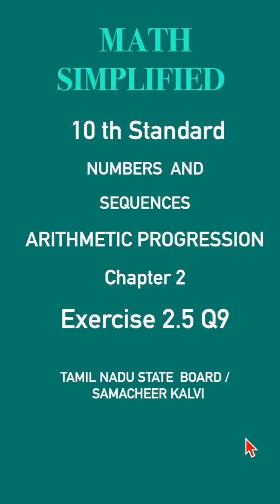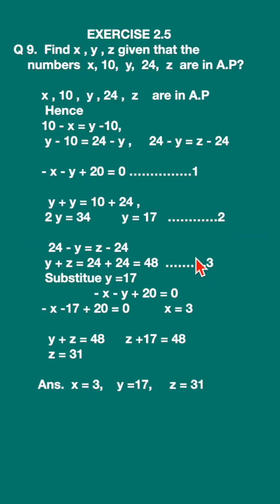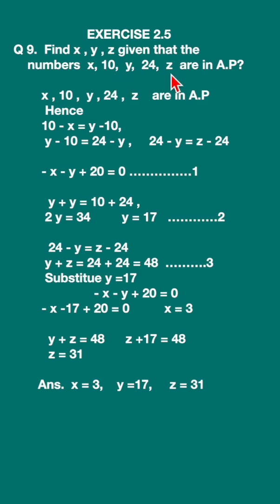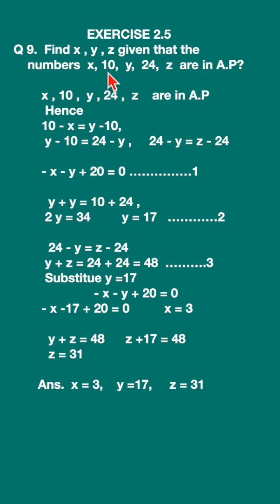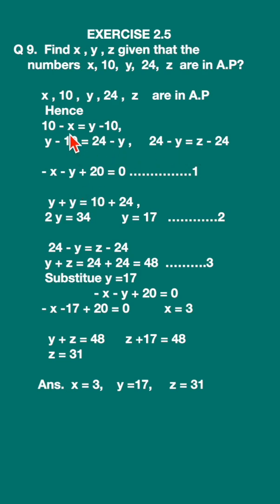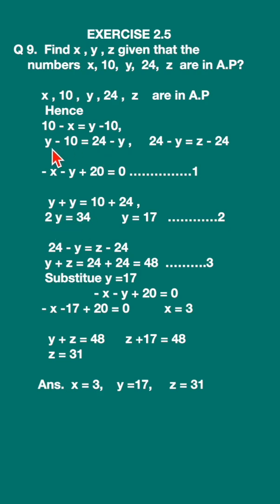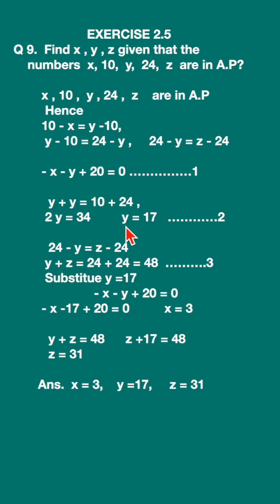10th MATH | EXERCISE 2.5 Q 9 | Solutions ARITHMETIC PROGRESSION